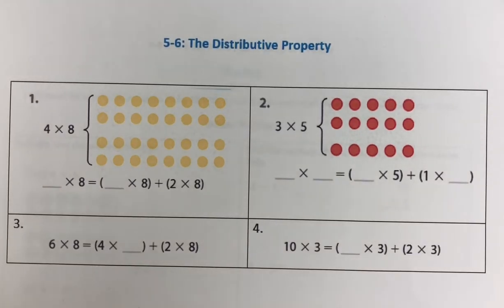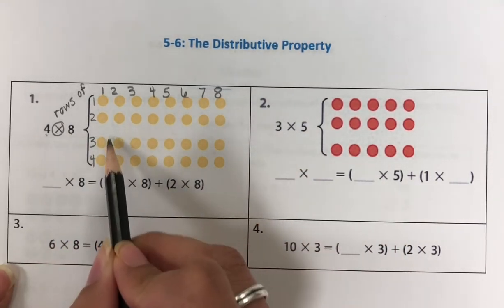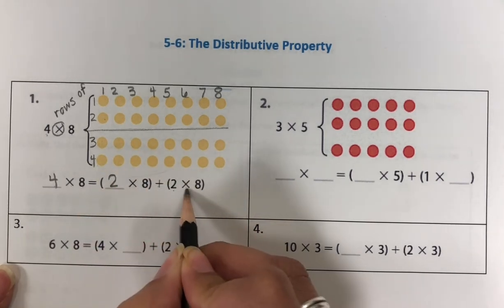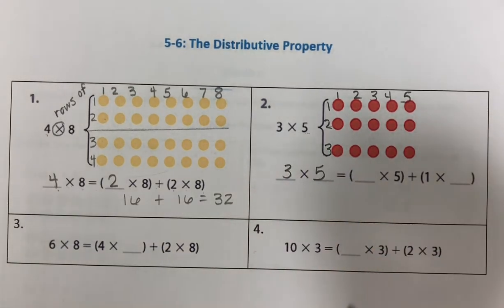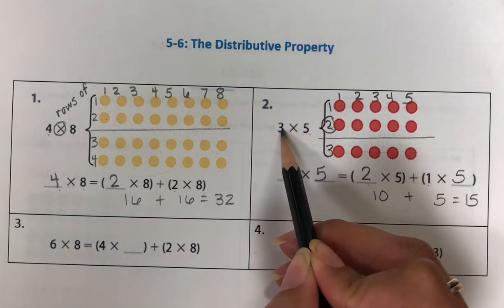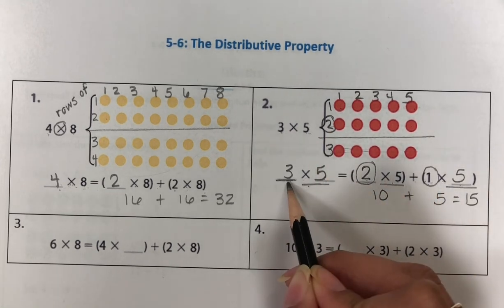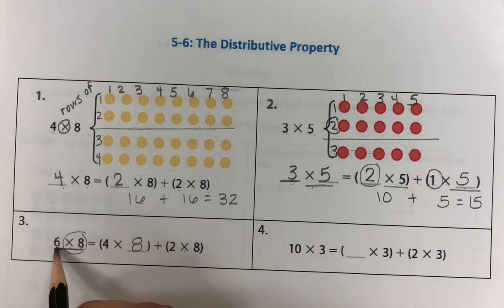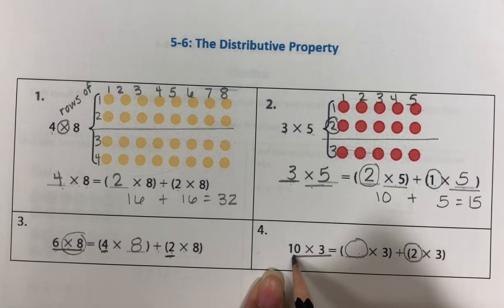5.6 The Distributive Property